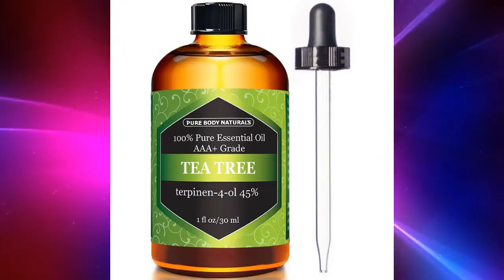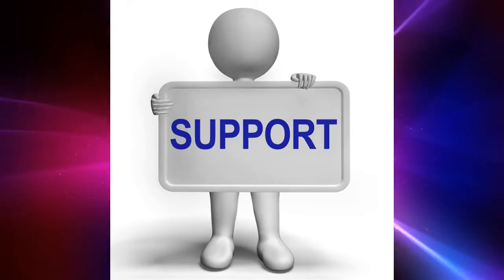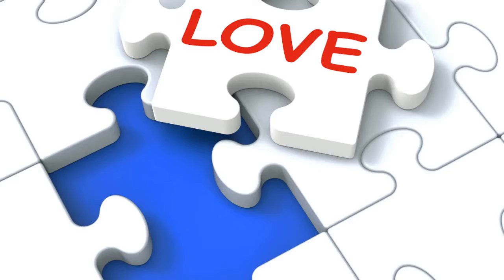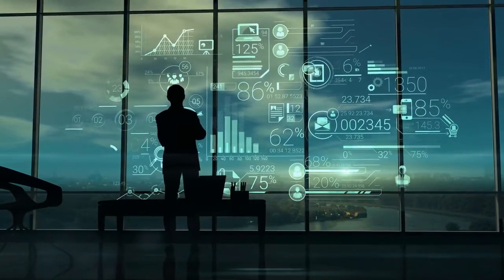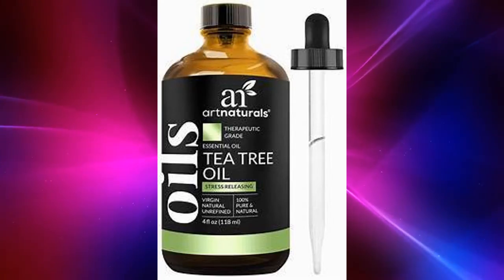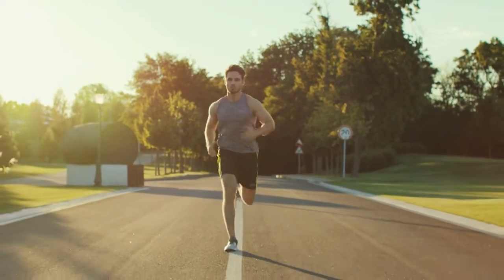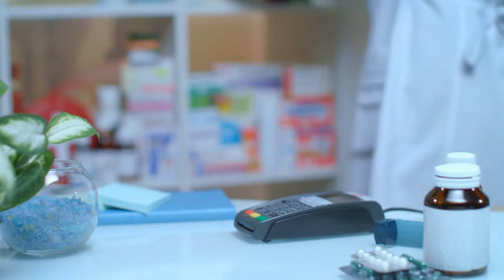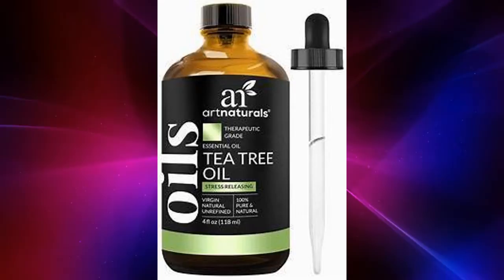Best way to Cure Teeth ailments naturally. MUST WATCH!!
I will talk a little bit about the health benefit of tea tree oil, and you can decide whether to use it or not.
So, here is to your good health!
The Use of Tea tree oil.
For centuries, Australian aborigines have applied tea tree oil from crushed leaves to heal cuts, burns, and bites. Studies show that thanks to its antibacterial and anti-inflammatory properties, tea tree oil heals and shrinks wounds when applied topically. A nearly 100-year-old study in the British Medical Journal found tea tree oil was non-caustic to the skin while still proving 11 times more effective than carbolic acid for killing bacteria. The oil can help soothe insect bites and sunburns, as well.
During World War Two, medics and doctors used to apply tea tree oil on soldiers who were wounded, because tea tree oil successfully prevents bacteria from forming and heals even the most deadly wounds and injuries.
Why is tea tree oil so beneficial?
Tea tree oil can help control skin conditions such as psoriasis, acne, and eczema. Psoriasis is an inflammatory disease, and studies show the oil has anti-inflammatory properties. In one study, the use of tea tree oil over twelve weeks showed significant improvement in acne outbreaks. In another study conducted in 2011, the topical use of tea tree oil was more effective at controlling eczema than common pharmaceutical recommendations such as clobetasone butyrate and zinc oxide.
While applying tea tree oil topically is very helpful, make sure you don’t ingest it, as it can become toxic.
Another great benefit of tea tree oil is that it can cure many gum diseases, such as bleeding gums, or even tooth ache. Apply a few drops of tea tree oil on your tooth brush and gently run over your teeth and gums, and allow to rest for several minutes. Make sure not to swallow any, and rinse mouth thoroughly. To ensure that the tooth paste with tea tree oil is more effective, try to add a pinch of Neem leaf powder along with the oil, and form a paste, before applying over the gums.
This has been proven to work on many occasions.